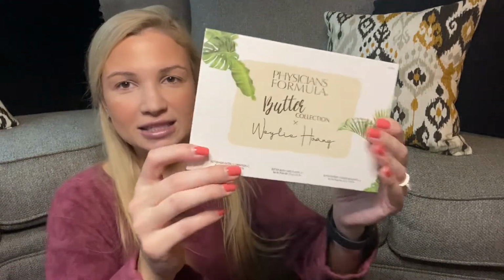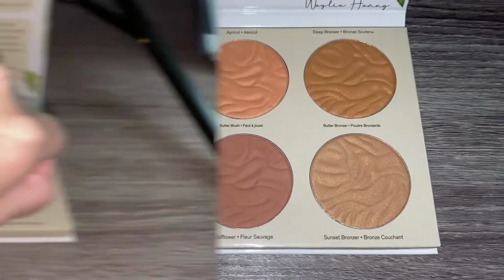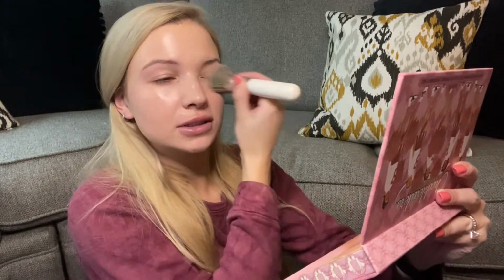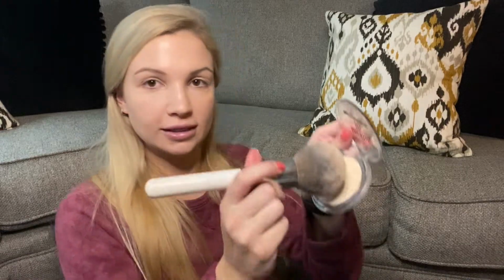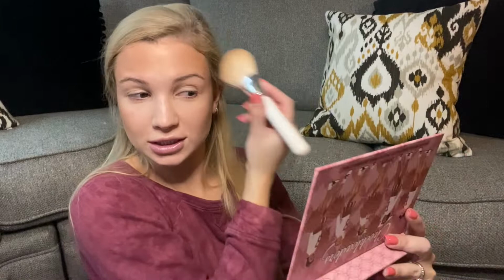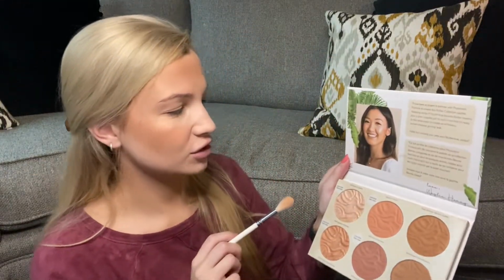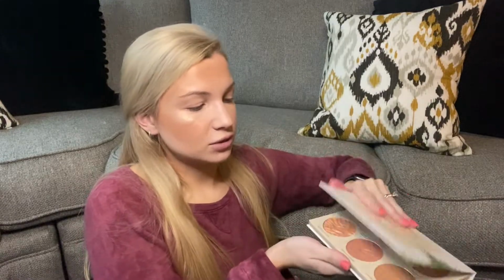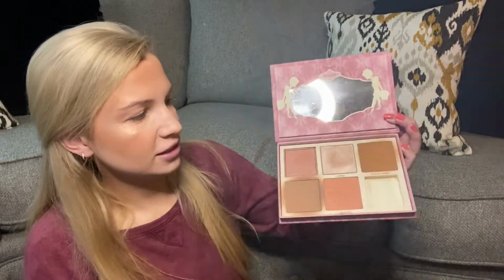TESTING OUT NEW MAKEUP (Drugstore vs. Luxury)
Follow along as I judge Physicians Formula’s new collab!
 I love their products, so hopefully this product does not disappoint!

You can find this product at select Targets and on Physician Formula’s website for $15!